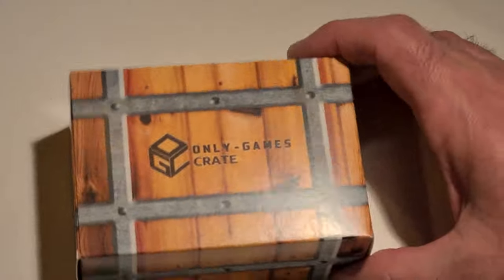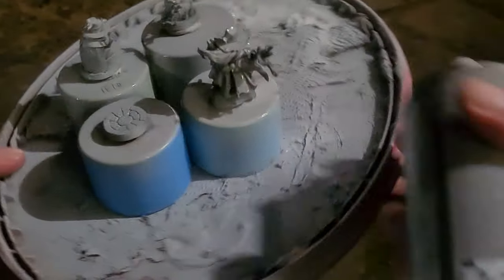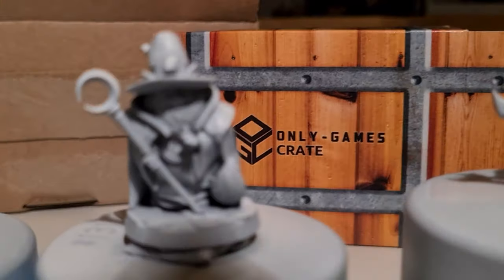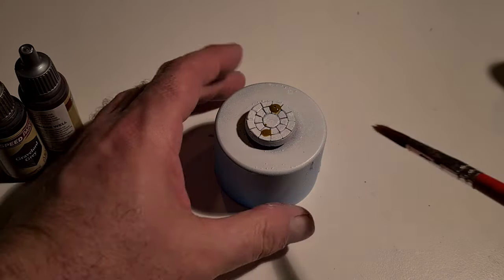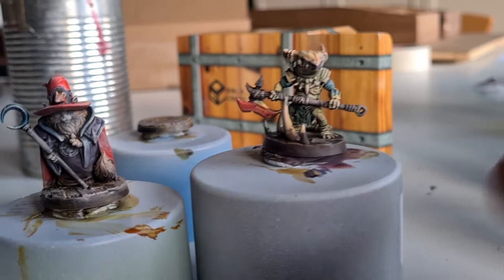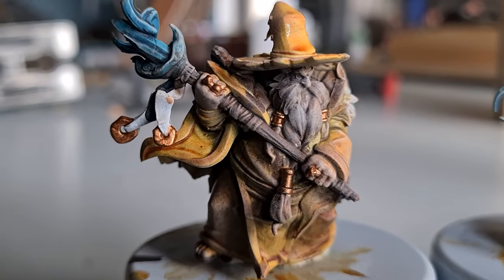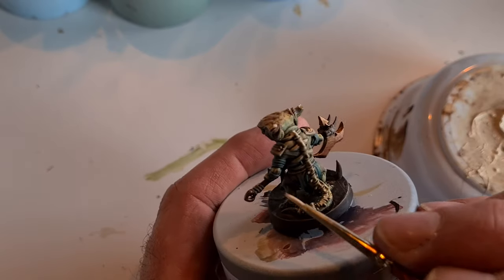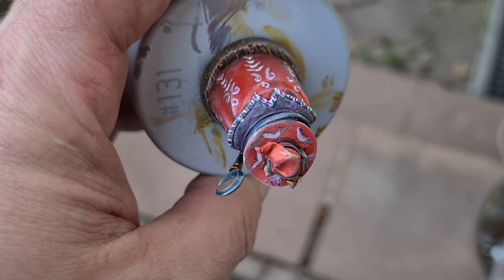Fantastic Wizards - Only Games Fantasy Crate feb.2024